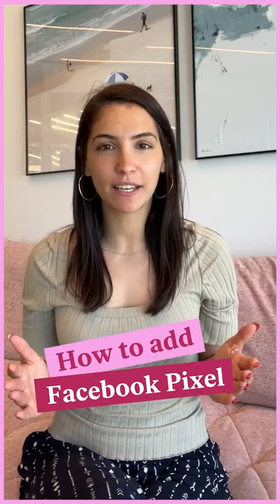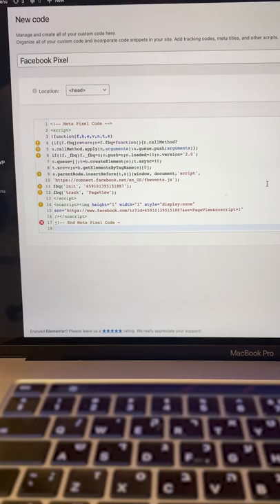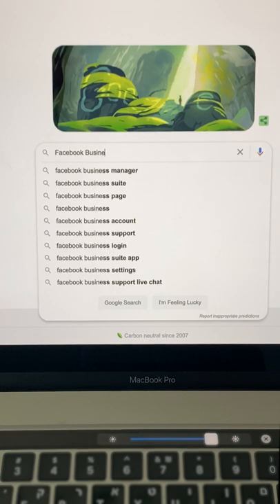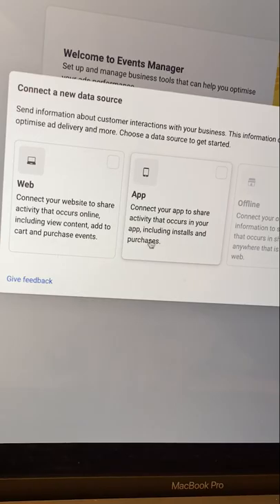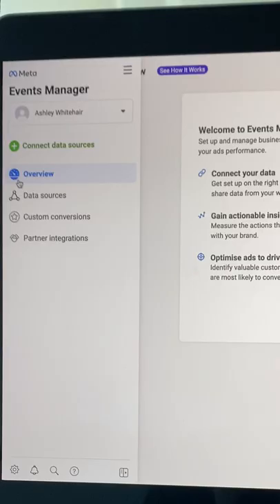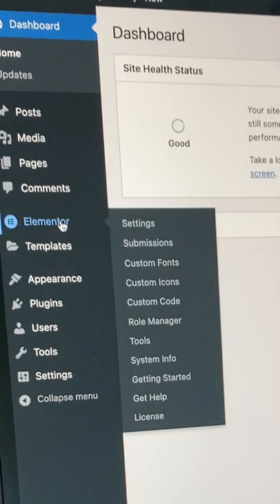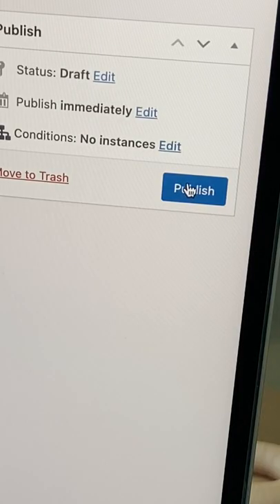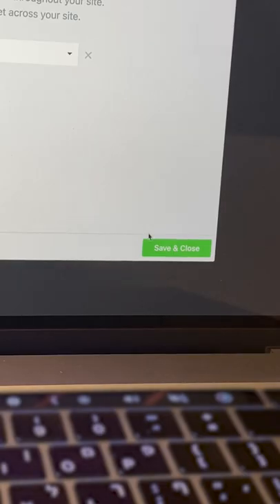How To Add Facebook Pixel To Your Elementor Website?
In this short video, Shiri explains how to add Facebook Pixel to our website using the Elementor Custom Code feature. Installing Facebook Pixel allows us to measure our advertising campaigns with ease.